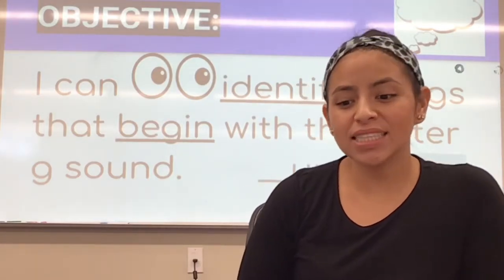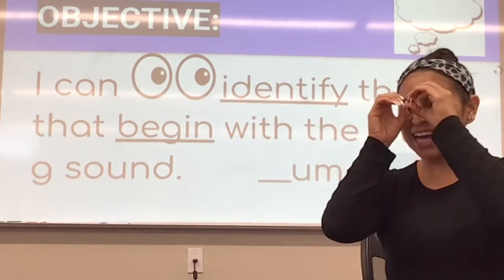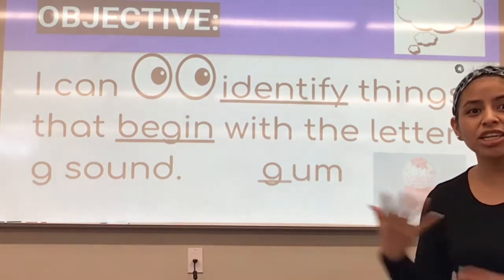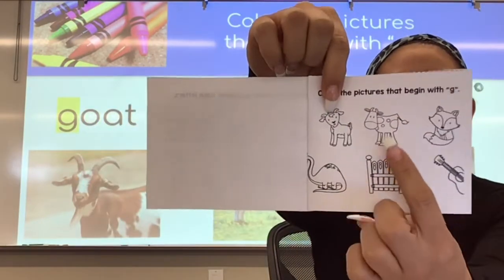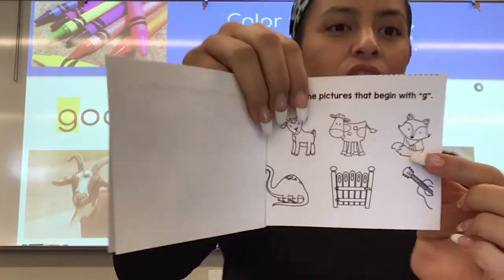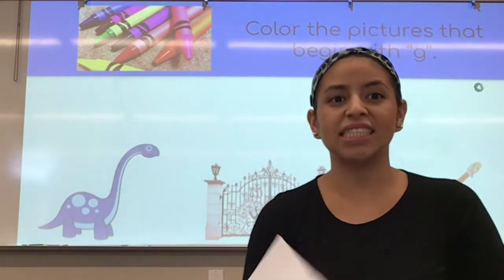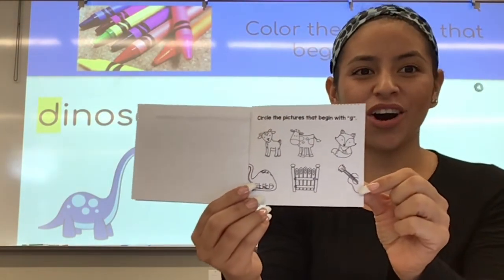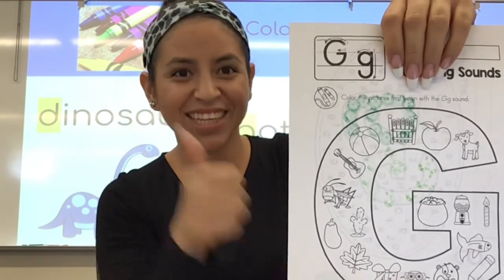Phonics December 16th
Today’s Objective: I can identify things that begin with the letter g sound.